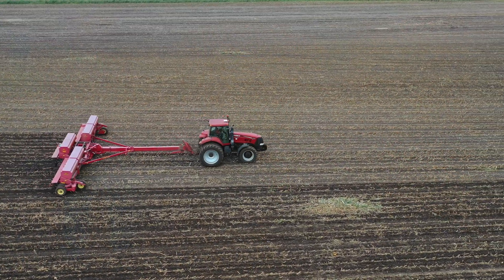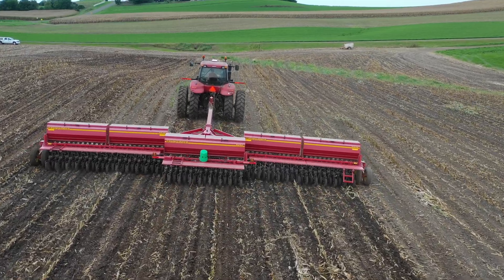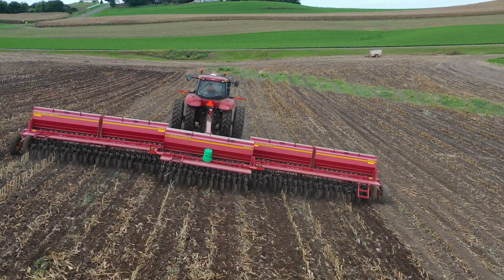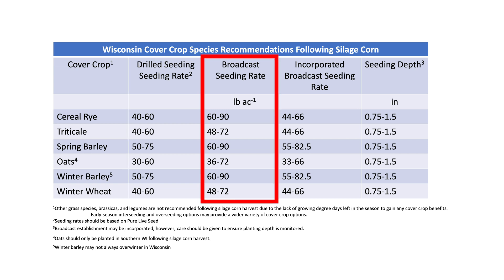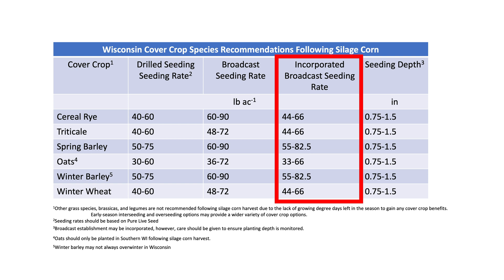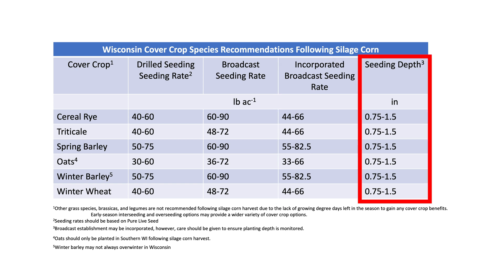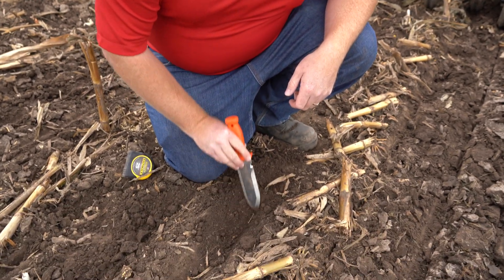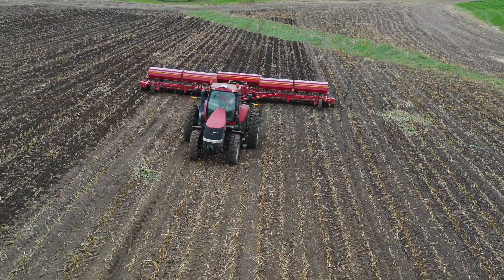Cover Crops after Corn Silage, No-till Drill Establishment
Using a no-till drill to establish a cover crop following a corn silage harvest has several benefits. You can control seeding rate and depth, and ensure good seed to soil contact. A table is shown with cover crop species recommendations, seeding rates and seeding depth.

Speaker: Daniel H. Smith, Southwest Regional Specialist, Nutrient and Pest Management Program, University of Wisconsin-Madison, Division of Extension and College of Agriculture and Life Sciences

This series of nine videos takes you to the field with Wisconsin agricultural specialists to watch and learn about other key aspects of using a cover crop after corn silage harvest.

Acknowledgements: Michael Fields Agricultural Institute, UW-Madison Nutrient and Pest Management Program, UW-Madison Integrated Pest Management Program, Wisconsin Conservation Cropping Systems Coalition, Damon Reabe, Reabe Spraying Service, Berryridge Dairy Farm, University of Wisconsin-Madison, College of Agricultural and Life Sciences, University of Wisconsin-Madison, Division of Extension
Funding: North Central Region SARE, Professional Development Grant Program
Video production: Roger Schmidt, Daniel H. Smith, Nutrient and Pest Management Program, University of Wisconsin-Madison